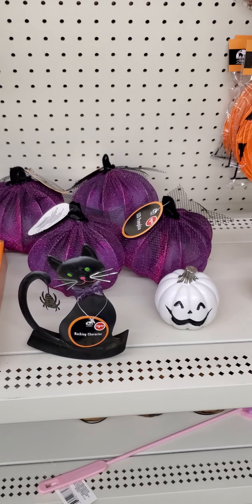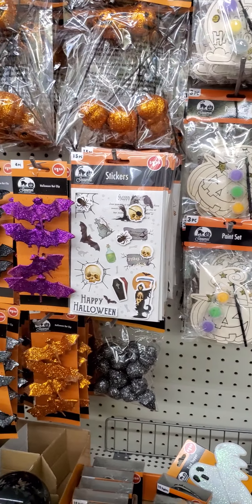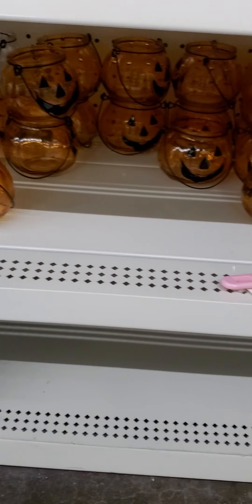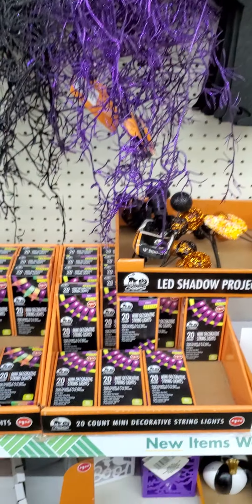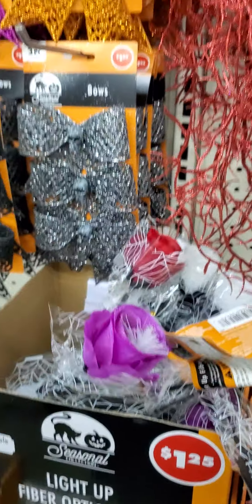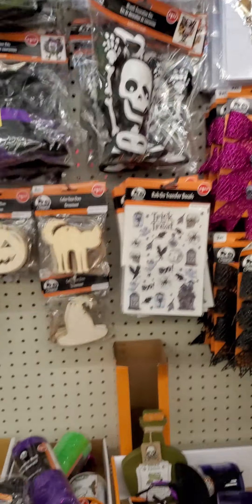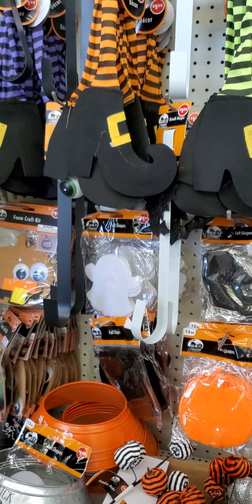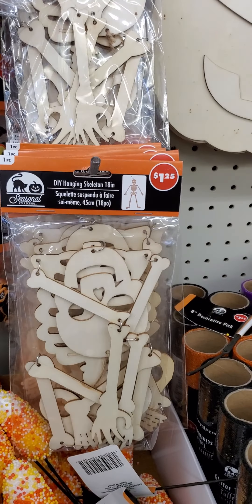Dollar Tree Halloween decorations